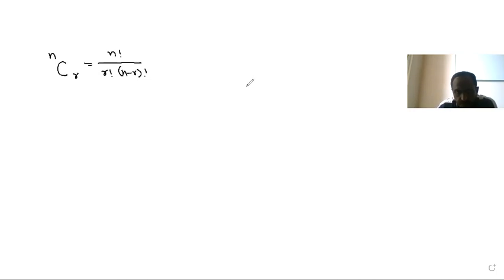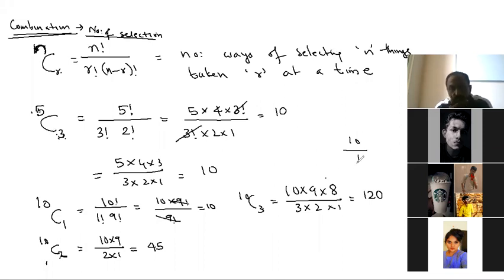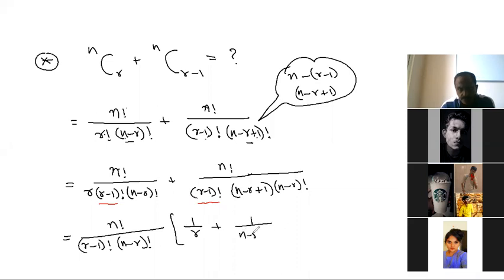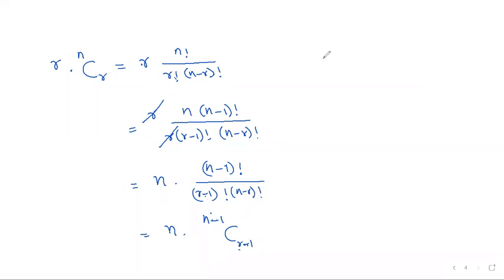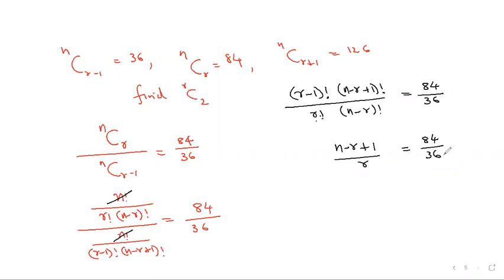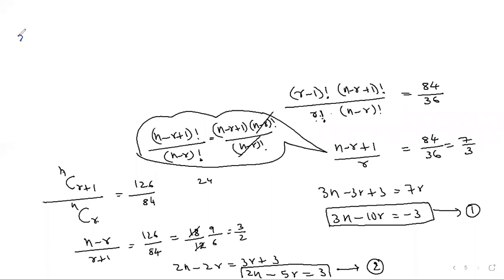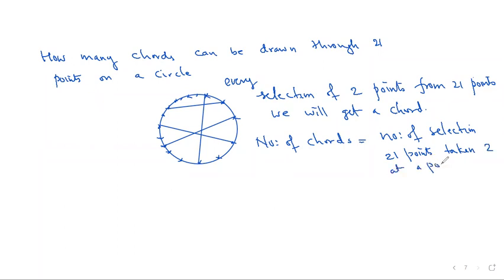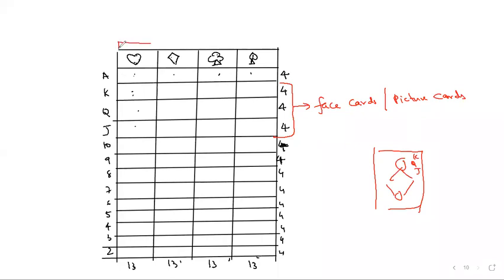P&C lecture 5